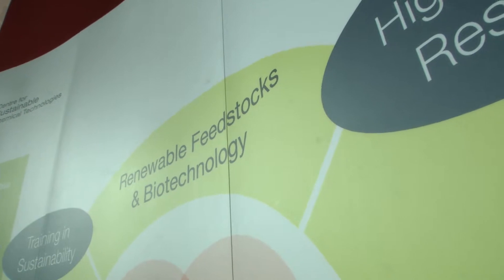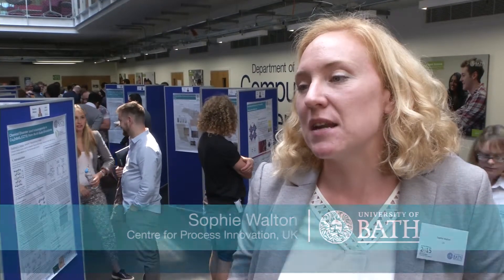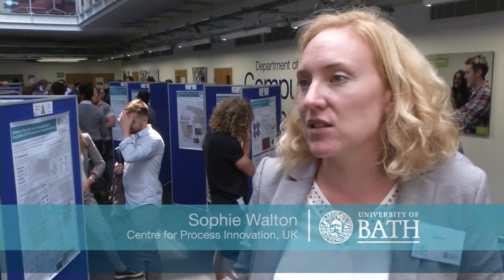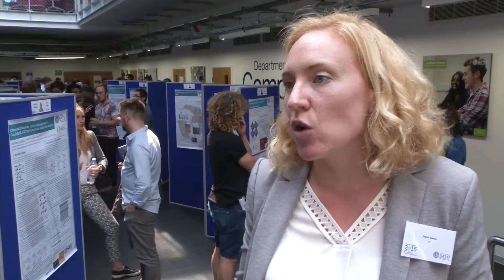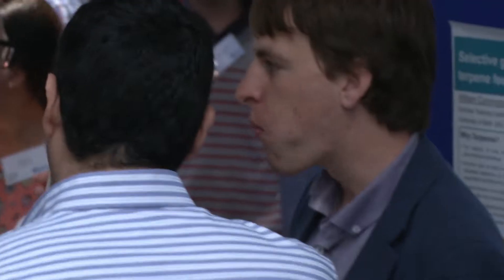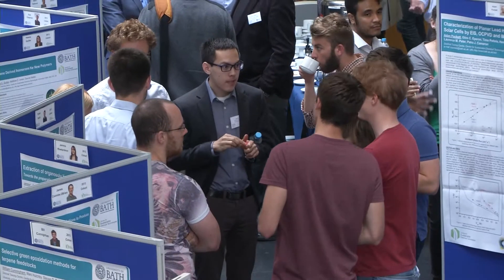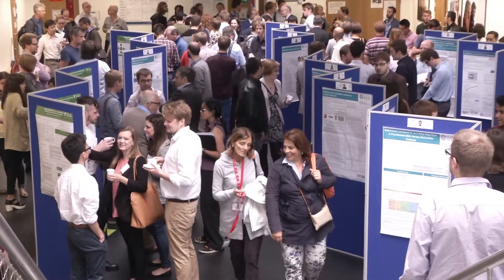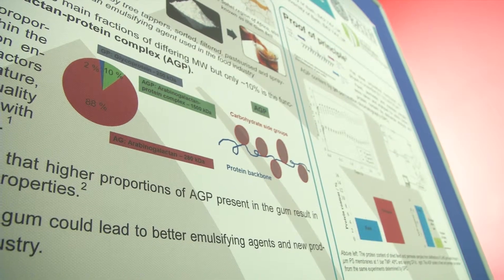CSCT Summer Showcase 2015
The Summer Showcase is a student-led conference, focussing on fostering collaboration between our industrial and international partners, as well as highlighting the research done at the Centre for Sustainable Chemical Technologies at the University of Bath.